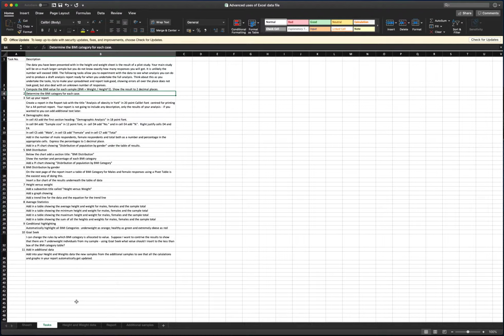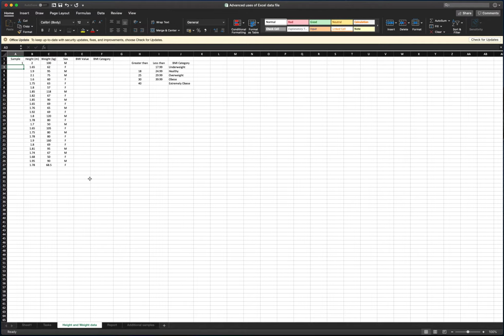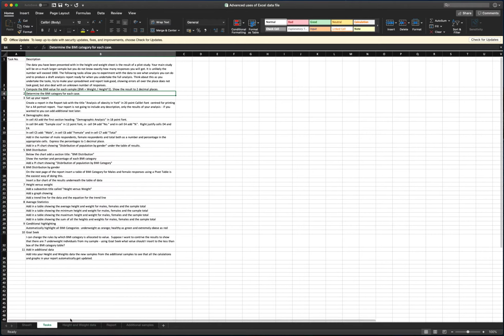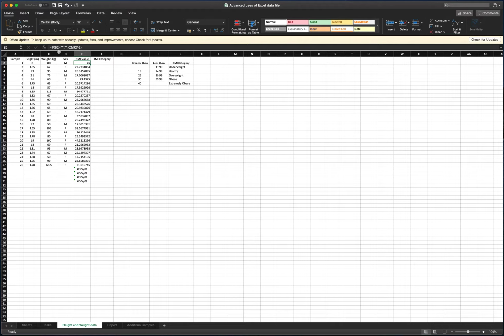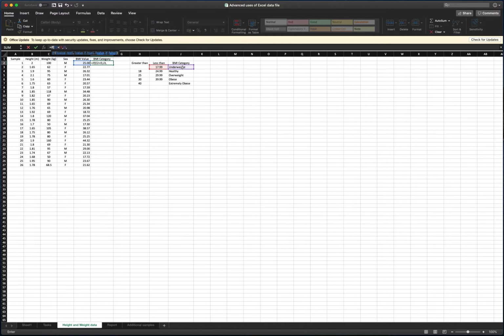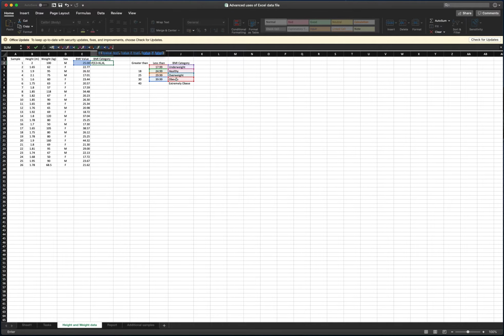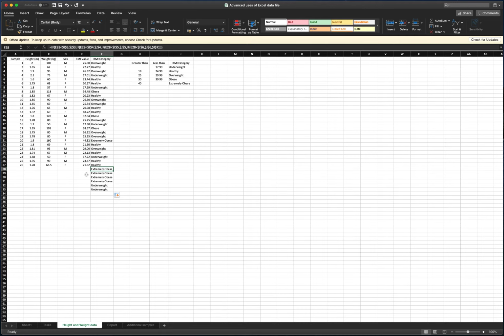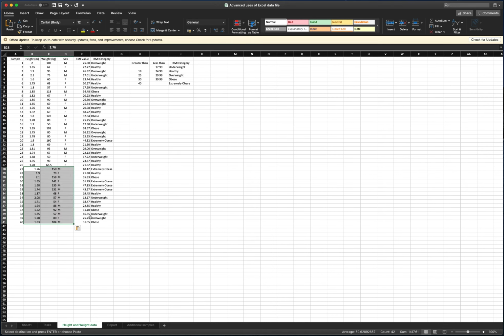Data Analysis using Excel Part 1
Part 1 of a short series of videos that take you through the MSc in Engineering Management "Use of Excel" Masterclass